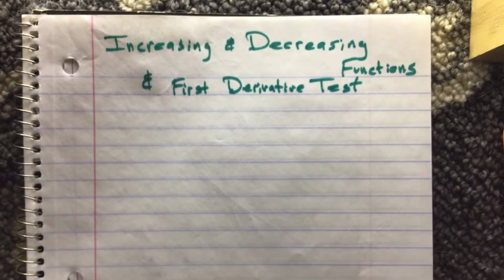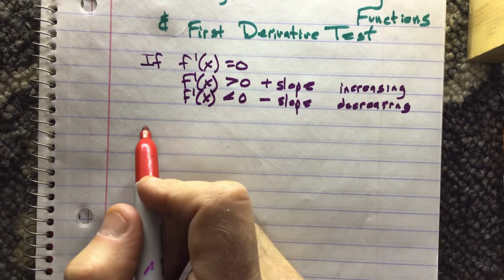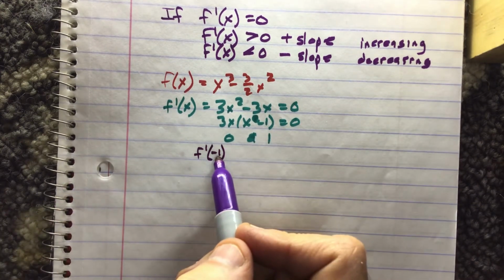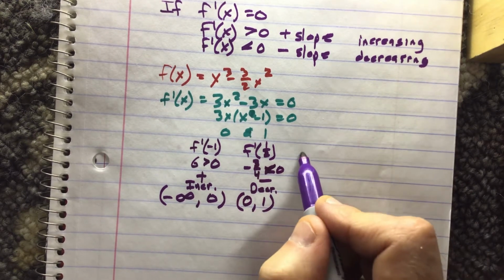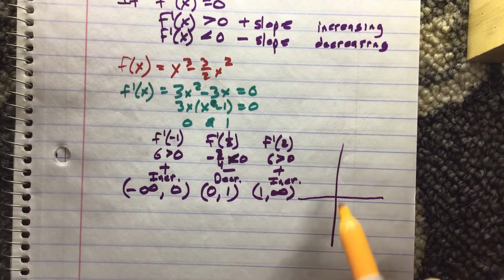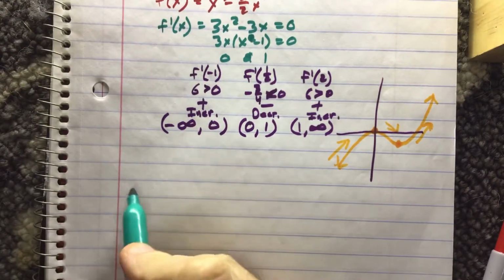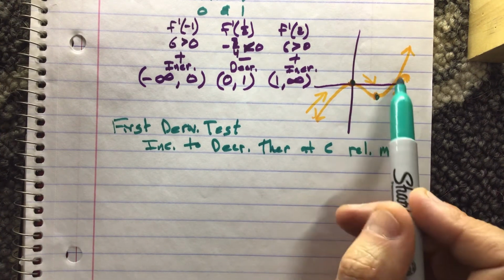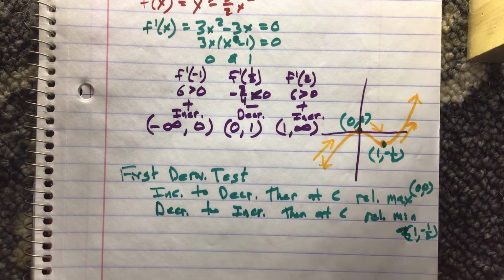First Derivative Test